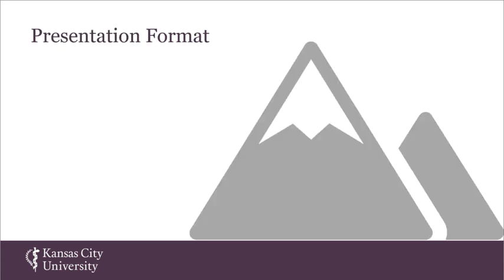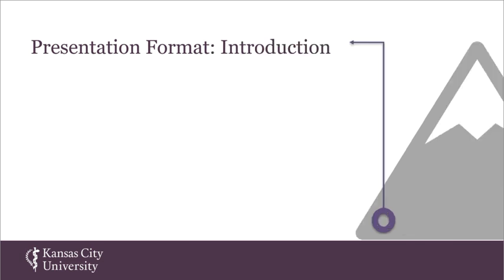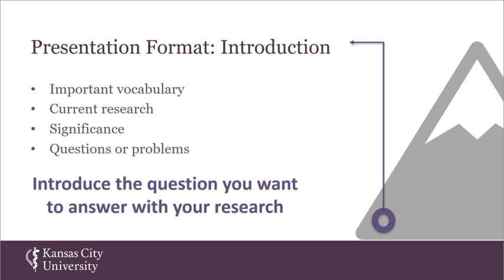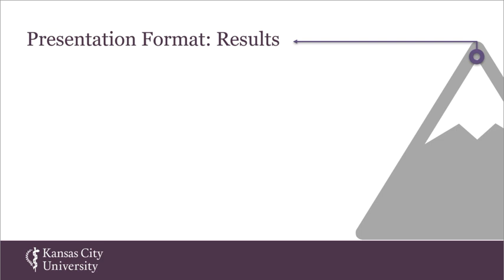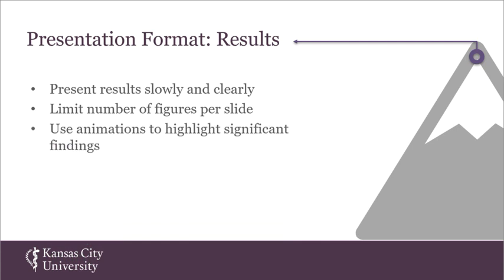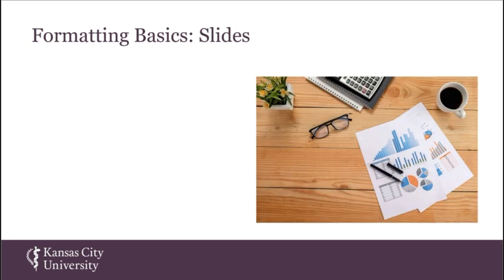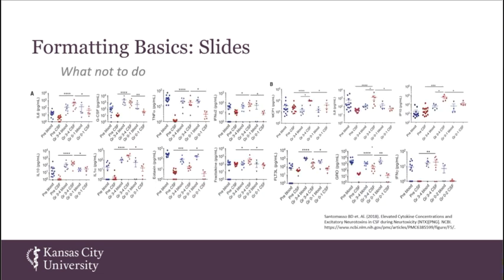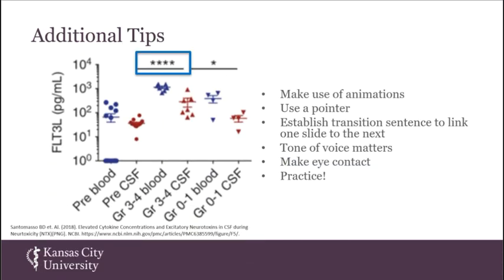How to Present Research Effectively MKRC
This video provides salient tips on how to assemble, present and shine in a virtual/zoom room.  The video includes helpful informations and raises important considerations for your perusal.